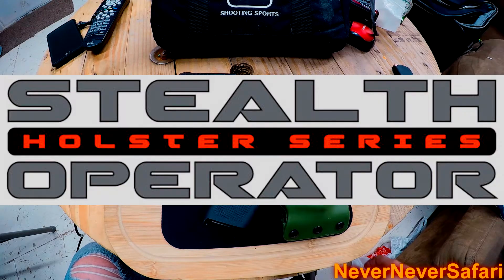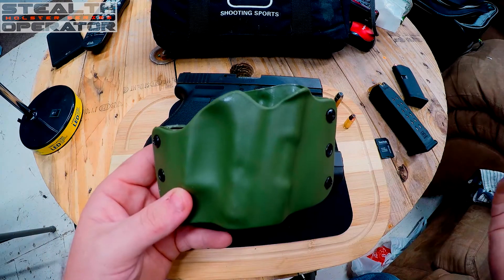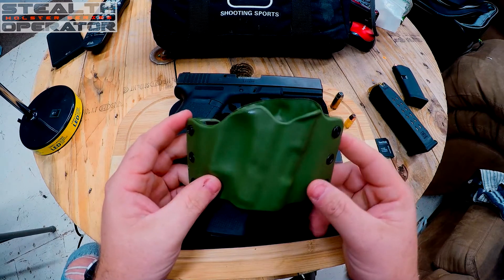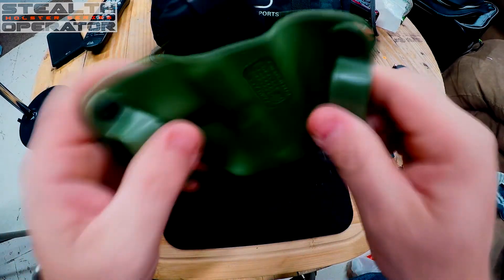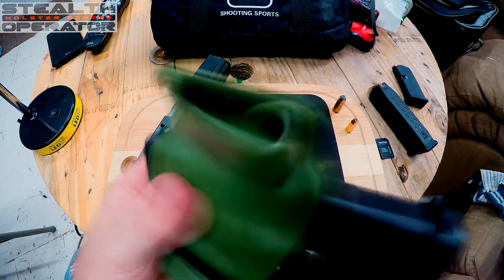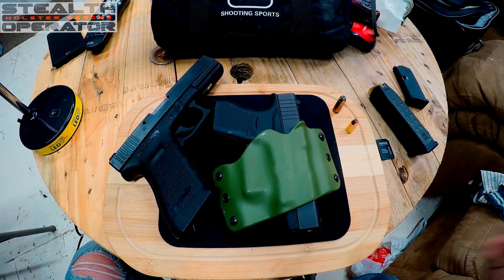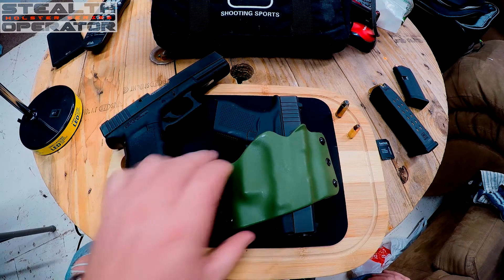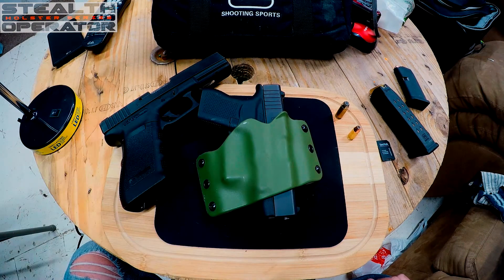Phalanx holster - The Stealth Operator Compact - Never Never Safari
The Stealth Operator Compact is the natural evolution to the holster series, with a lightweight, minimalistic design that allows for comfortable, all-day outside-the-waistband (OWB) carry. The slim and simple profile coupled with an open-muzzle bottom provides ample barrel space for an incredible number of handguns.

The Compact holster features the same super-durable injection molded nylon shell, rust-resistant black oxide hardware, and robustly flexible design you'll find throughout the series. In addition, the Frame-Lock technology maintains positive retention across a wide range of firearm designs. Once your weapon locks into the holster, it will stay secure until you need it.

I use this holster as an everyday carry holster for my Glock 43 9mm.